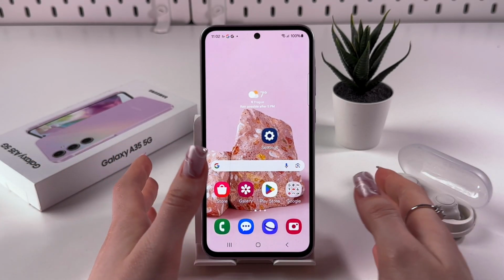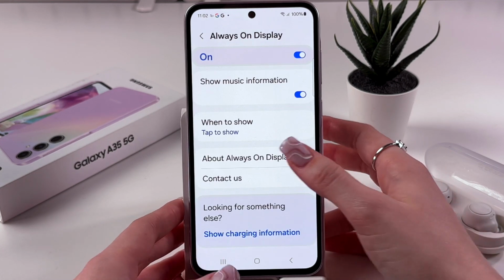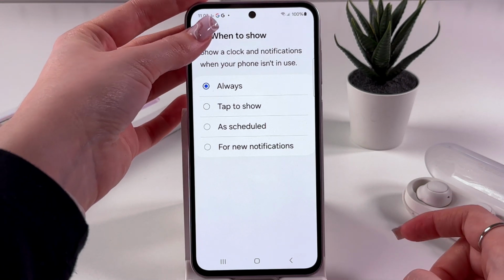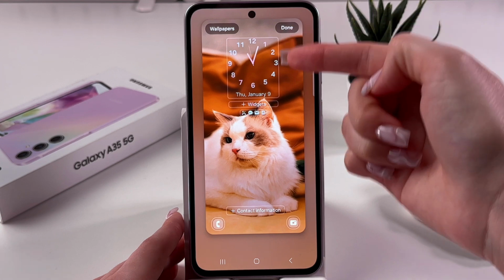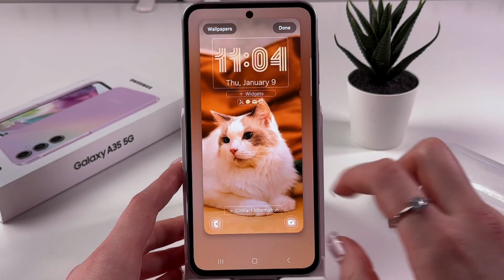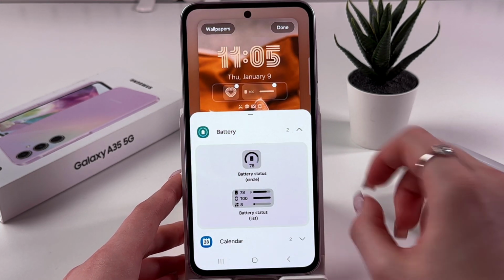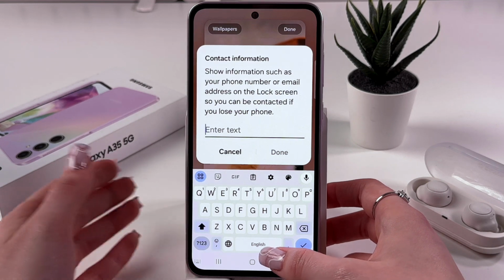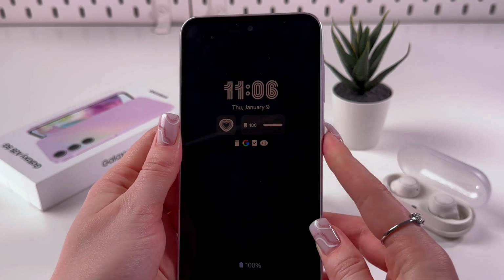Samsung Galaxy A35 5G: How to Customize Always On Display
Discover the full capabilities of your Samsung Galaxy A35 5G's Always On Display in today's tutorial! I will show you how to turn on and fully customize the Always On Display feature to better suit your lifestyle. From adjusting when it appears to tweaking notification settings and lock screen widgets, this video has you covered. Whether you want your AOD to always show or only appear on a tap, or you're interested in changing your lock screen's look with different clock styles and colors, this guide will help you personalize your device to its fullest potential. Dive in to learn how to make your phone unique and functional just for you!

This video also covers the following topics:
Customize AOD on Your Samsung Galaxy A35 5G!
Easy Always On Display Customization Guide for Samsung Galaxy A35 5G
Tailor Your Samsung Galaxy A35's AOD Settings Like a Pro!